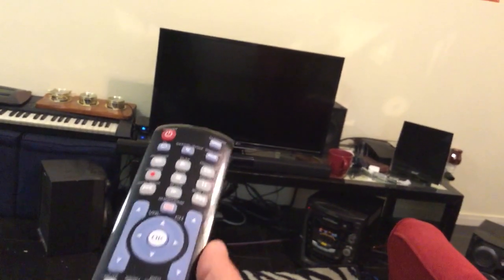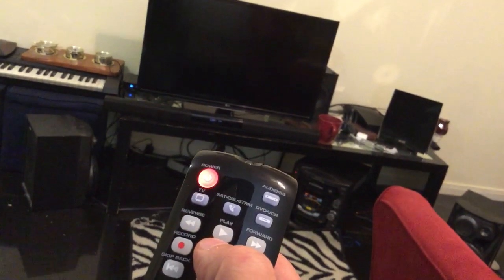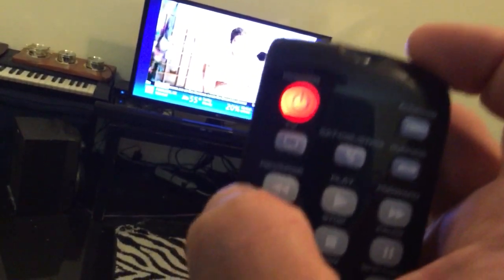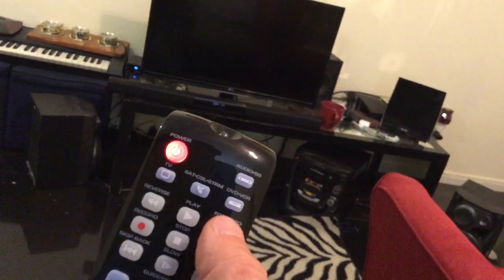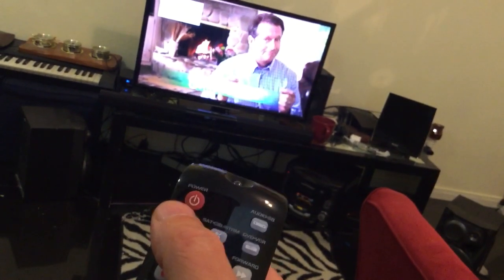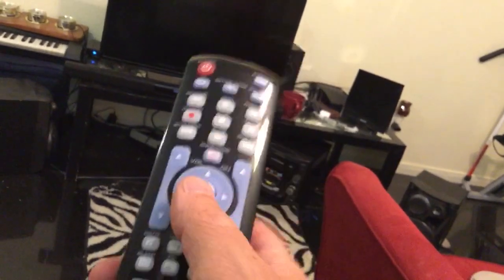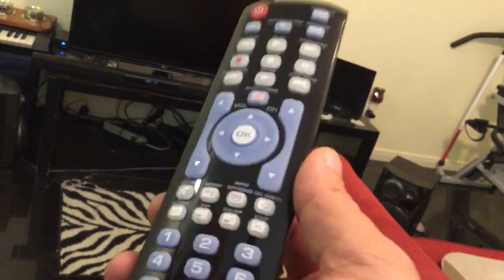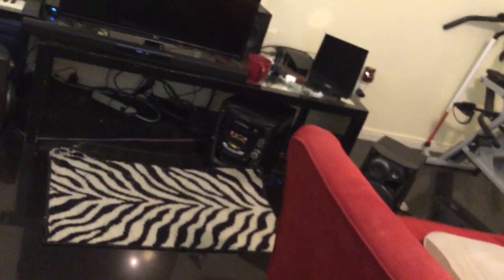How To program Your RCA RCRND4GR Remote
In This Video I Go Over The Steps You Need To Fallow To Program Your TV Its's Easy To Do Everyone Can Do It